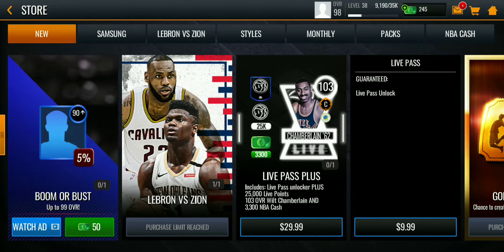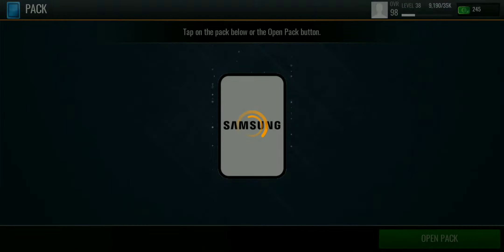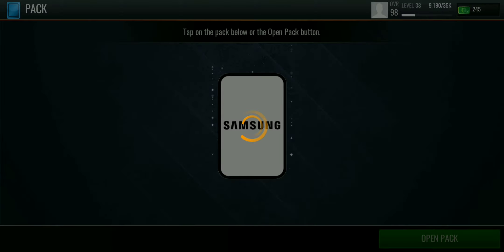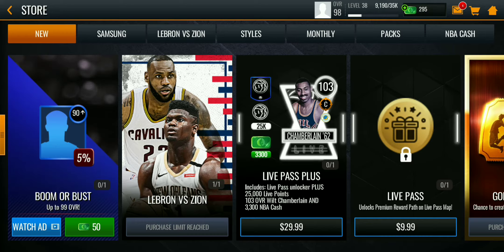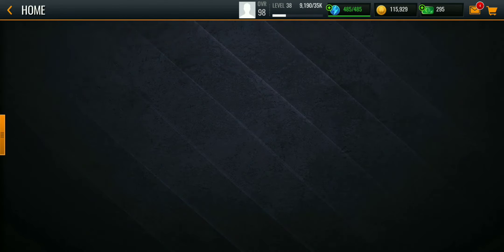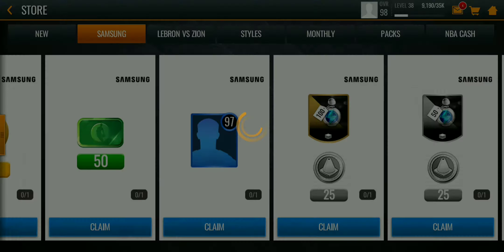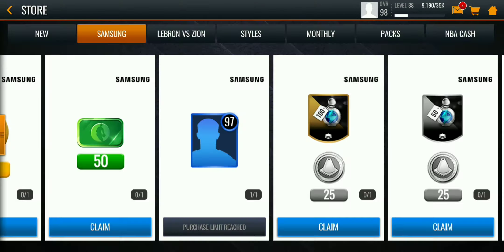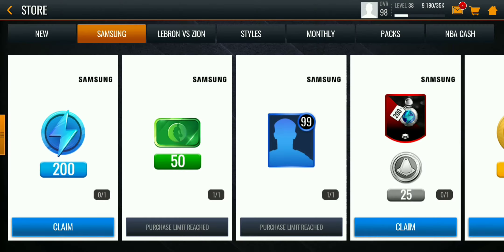HOW TO GET FREE SAMSUNG PACK!! NBA LIVE MOBILE SEASON 4!!